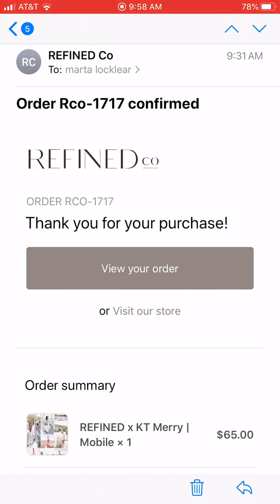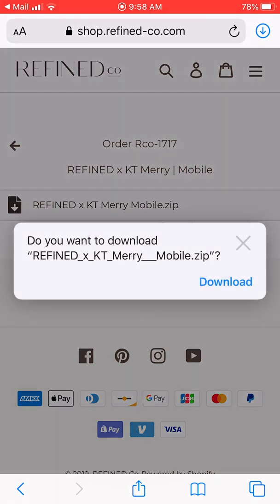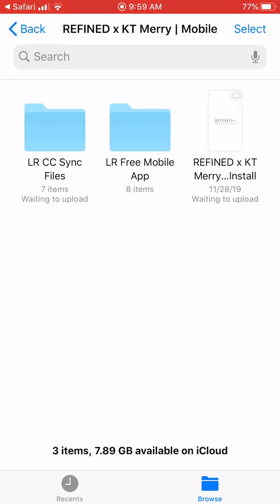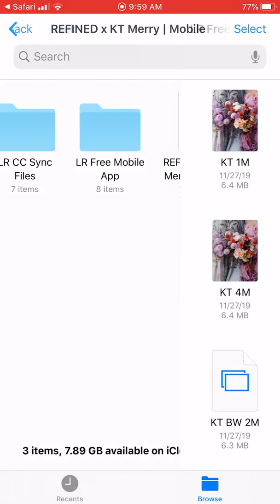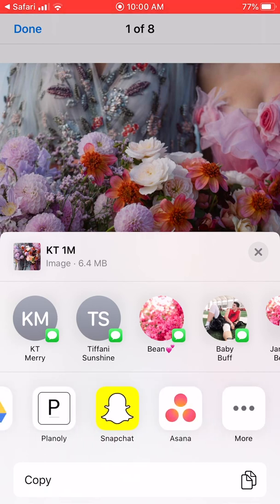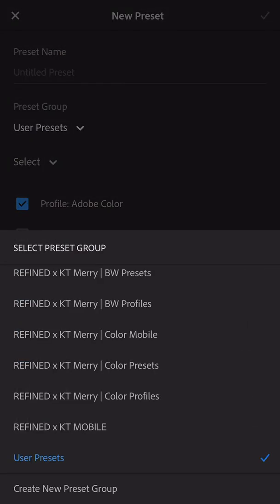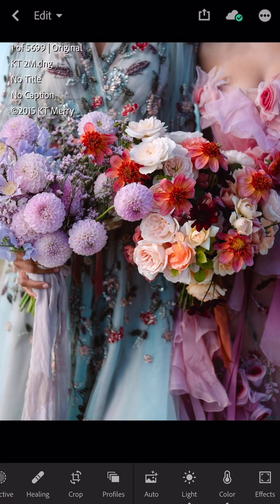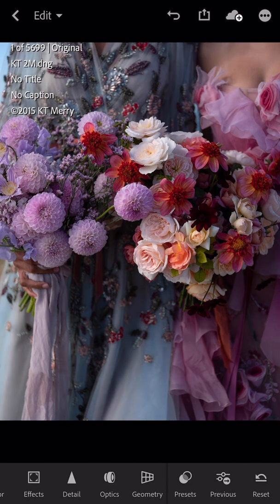INSTALL | How to Install Presets in LIGHTROOM MOBILE App | REFINED CO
A quick and easy tutorial on how to download, unzip and install your REFINED Co mobile presets to the FREE Adobe Lightroom Mobile App.